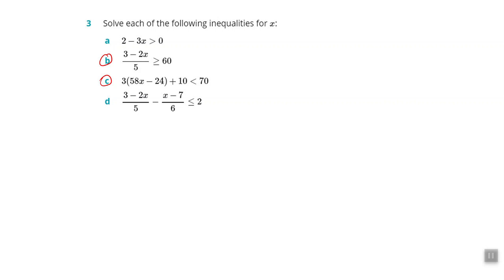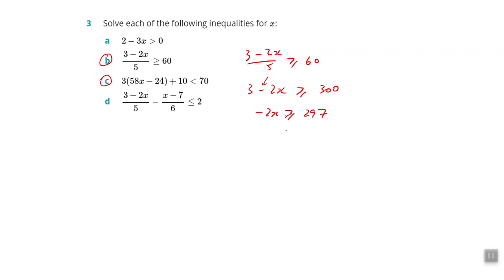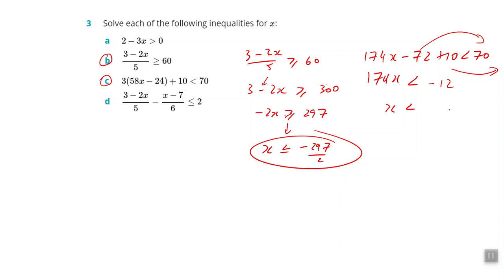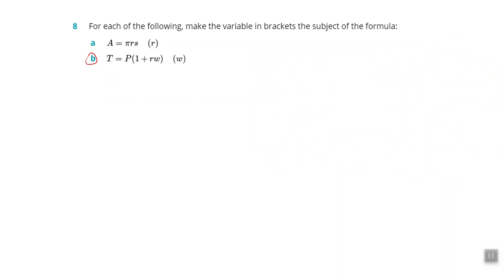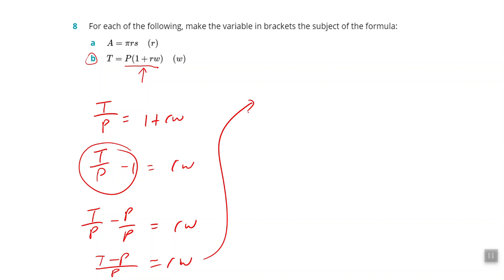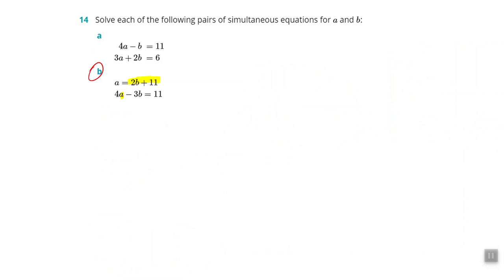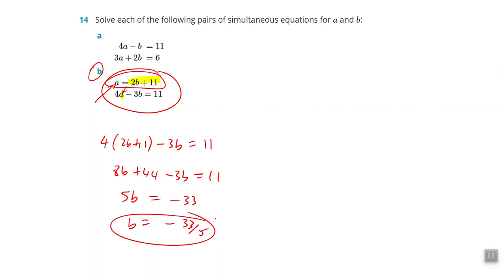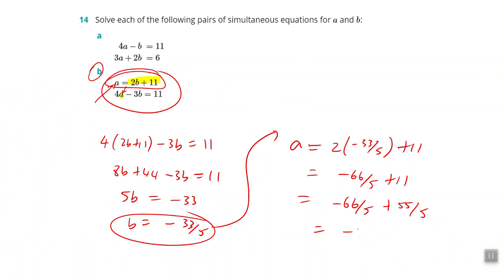MM12 Chap 1 Review TF Q 3bc,8b and 14b